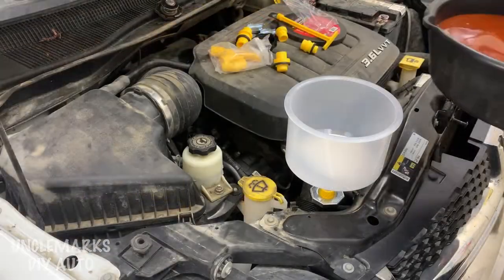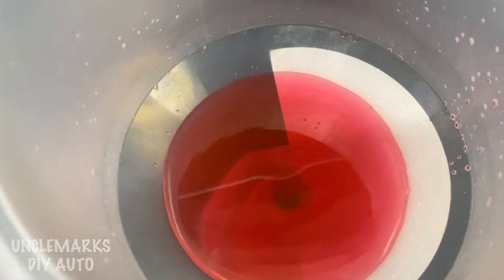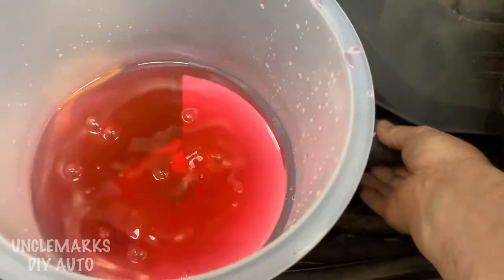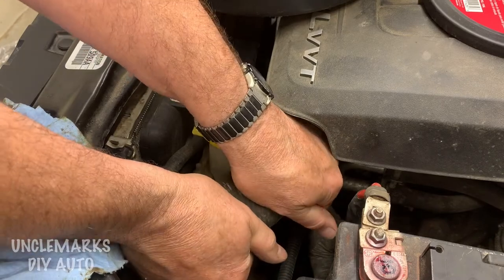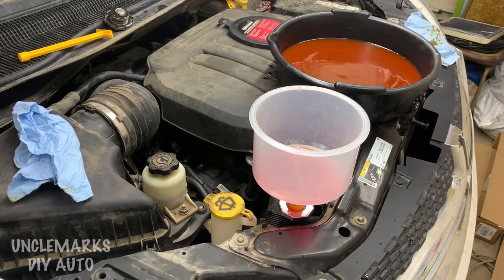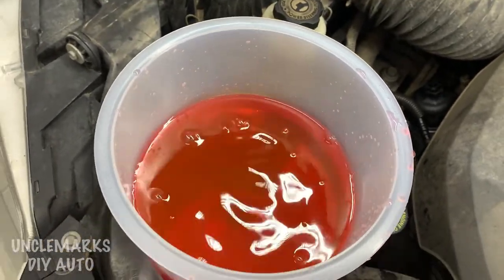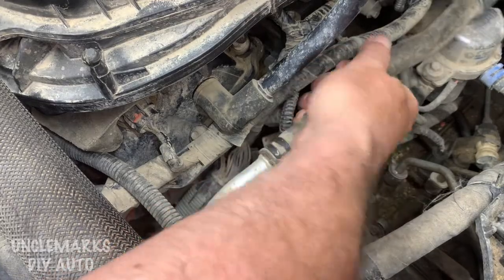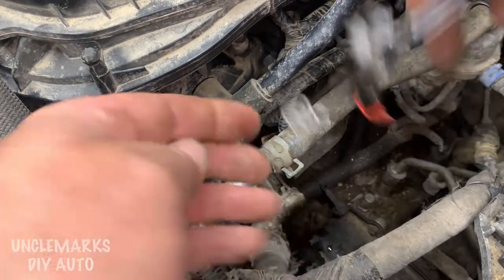How to burp get air out while adding coolant on Pentastar 3.6 & other engines.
Bleeding air out of cooling system.
(EP 349.494)

If you feel you want to give more because you see the value in this video, you can donate what ever you wish to help this channel grow! Thanking you in advance!

Paid link:
🛒 Amazon product links:
🔧 No Spill Coolant Funnel Kit
🛒 Locking Hose Clamp Pliers
🔧 Ediag YA201 OBD2 scanner
🛒 All Aluminum Oil filter cooler housing: (CHECK FITMENT
🛒 (ESIM) Evaporative Emissions System Leak Detection Pump
🔧 Door panel tools or better clip tool
🛒 1/4" thumb ratchet drive
🔧 1/4" & 3/8" thumb ratchet set
🔧 Basic test light (NON LED)
🔧 LED basic test light
🔧 LED test light w/ built in test meter
🔧 LED work light
🤷 Auto repairs for dummies
Chilton repair manual 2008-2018 Grand Caravan:  N/A at this time.
🤷 Haynes repair manual 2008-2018 Grand Caravan

🛒 Amazon Canadian product links:

🔧 Door panel tools
🛒 3 piece thumb ratchet drive set
🛒 Trailing arm bushing (one fits either side)
🛒 CV joint PAIR (Both sides)   N/A
🔧 LED work light:  N/A

0:00 Intro
0:20 Special funnel used.
4:08 Plan B how to remove air from cooling system.
14:03 Where can I find a Grand caravan repair playlist?